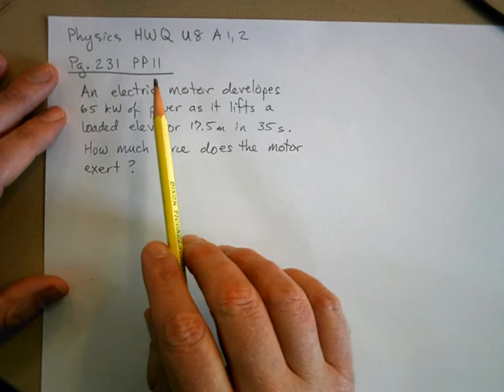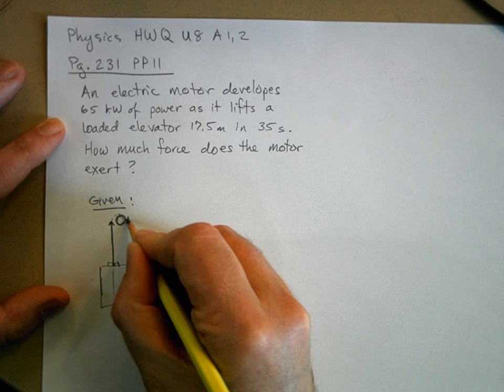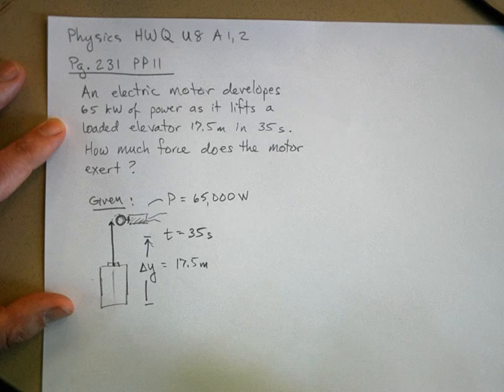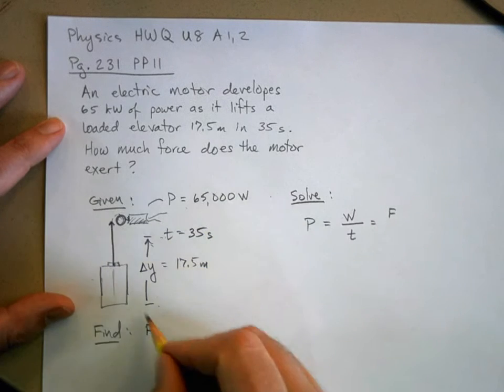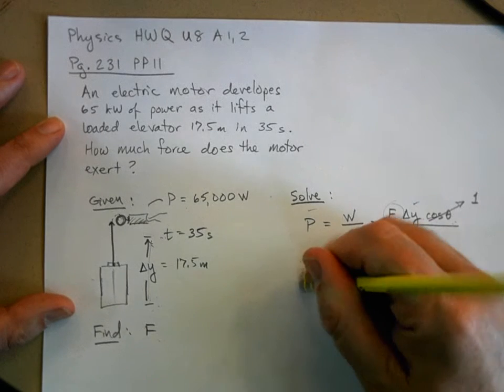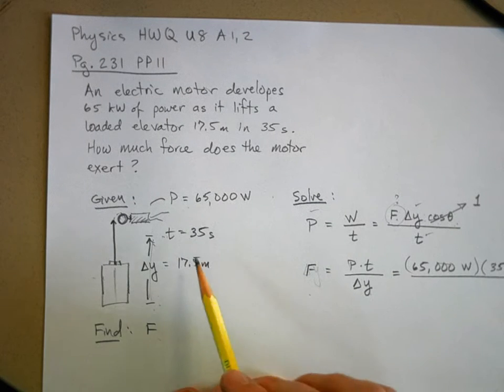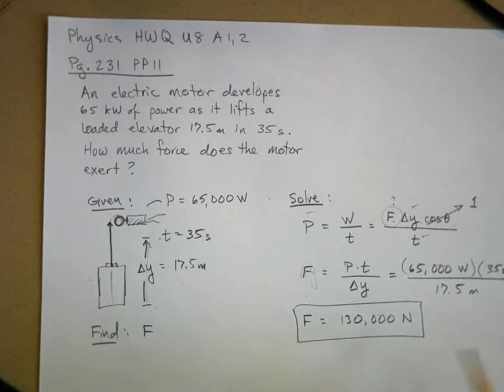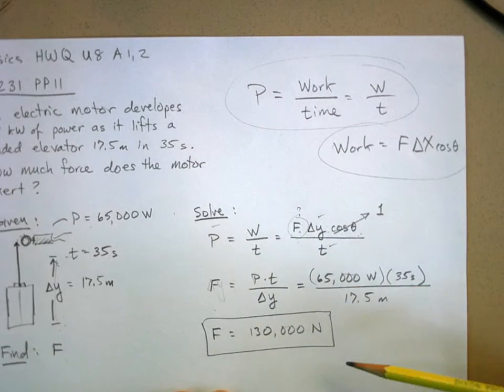PHY U8 Pg 231 PP11